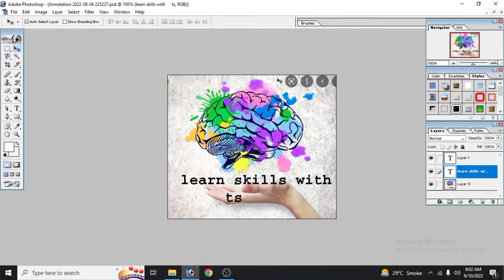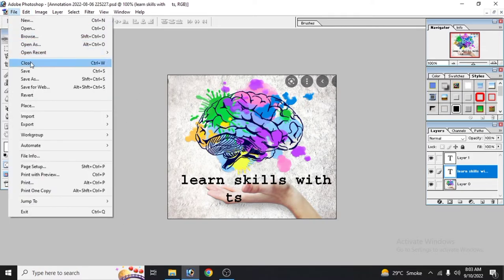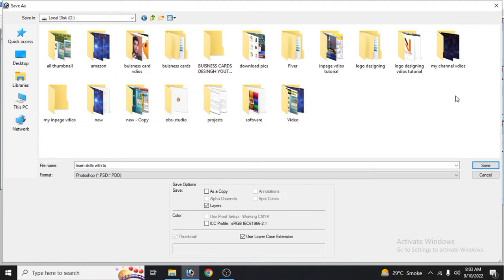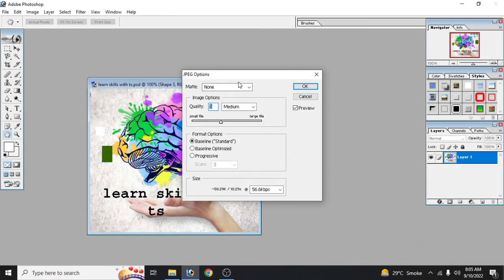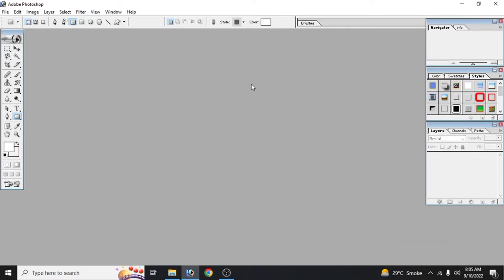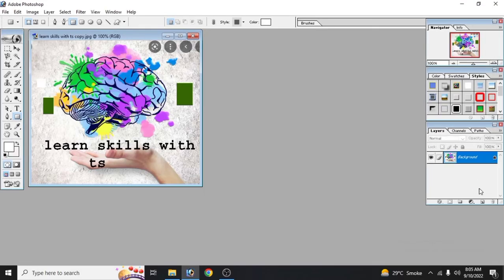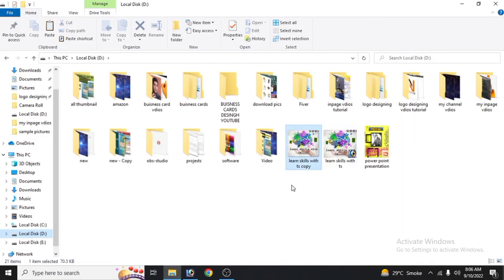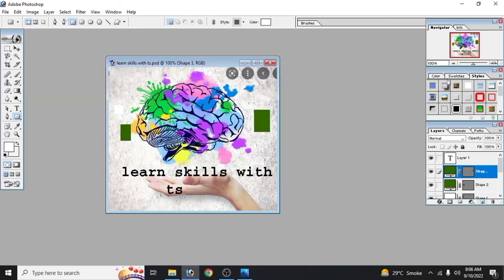How to save file as editable & as picture in Adobe Photoshop 7.0 || Part 2 complete course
# LEARN SKILLS AND EARN MONEY 💯
about: LEARN SKILLS WITH TS  is a YouTube Channel, where every one can find all cources.and daily video be uploaded for a cource.such as Graphic designing,  Data Entry, Editing (Inpage, photoshop, ms office_Learn to Code and/or IT  – SEO and/or Google Analytics– Better Cover_ Letter and Resume = Better Job – Microsoft Excel – Podcasting – YouTube – Photography Skills – Technical Writing – PhotoShop – Project Management Microsoft Word – Public Speaking – Personal Finance – Microsoft Access– WordPress – PowerPoint_ PowerPoint voiceover skills etc) videos in Urdu/Hindi,New videos posted everyday.  After learning all skills I will teach you that how can you earn money from all skills. And from this channel some money will spend for the poor INSHAALLAH.